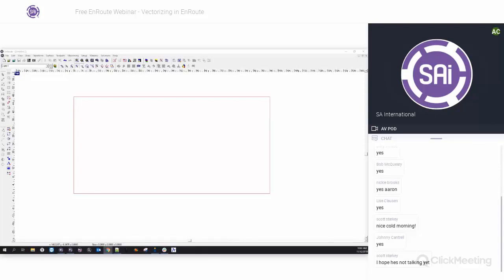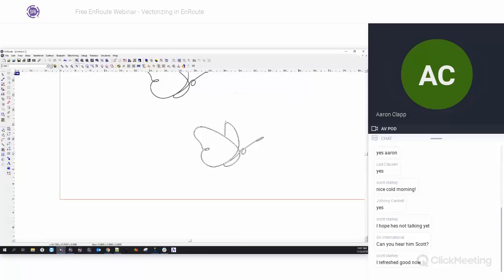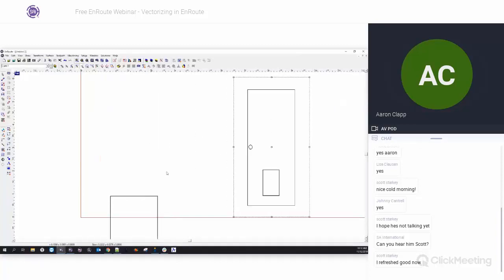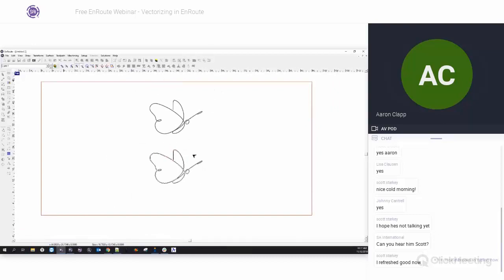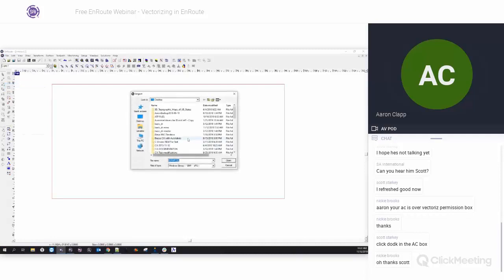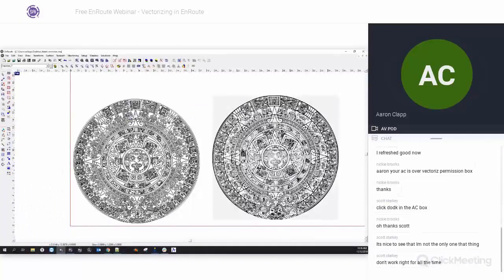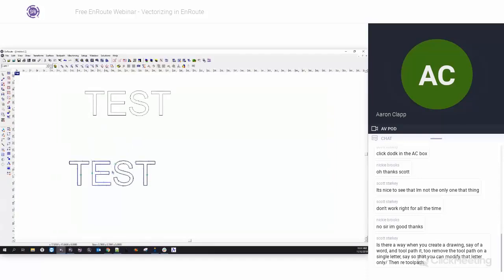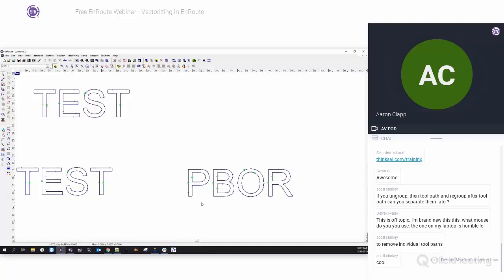EnRoute Webinar - Vectorizing in EnRoute (November 12, 2019)